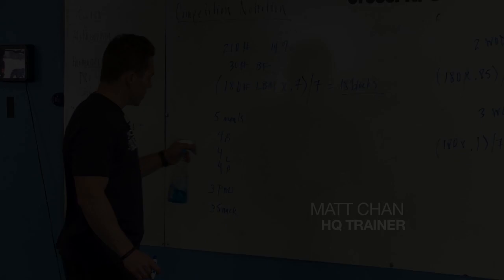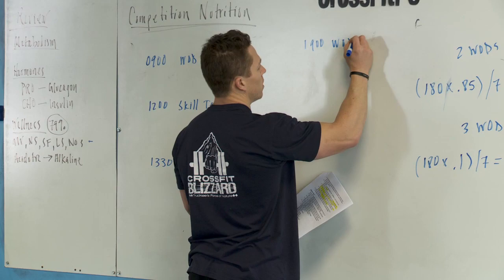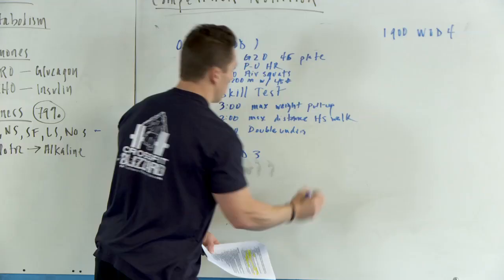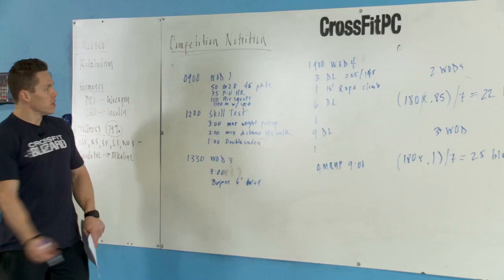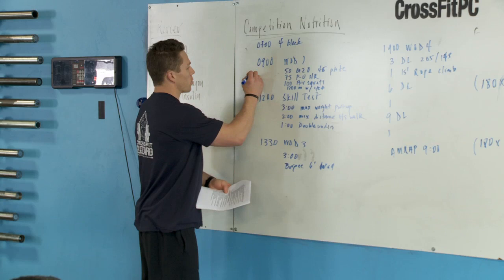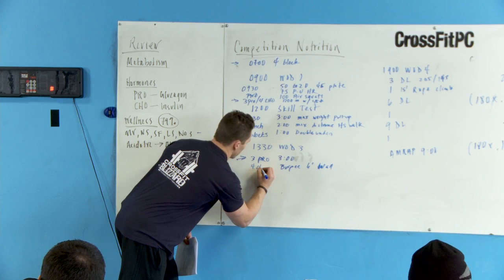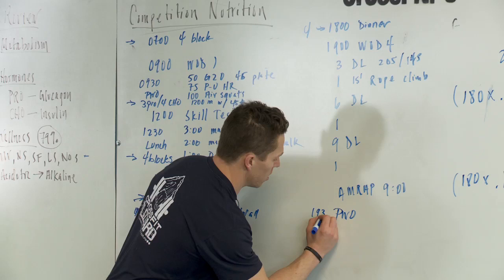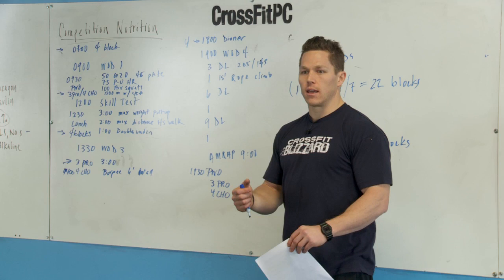CrossFit - A Competitor's Zone Prescription with Matt Chan: Part 4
Competitors should have a plan for their grub during competitions, Matt Chan says at this CrossFit Competitor's Course held at CrossFit Park City.

In Part 5, Chan digs into supplements.

"Start with the simple stuff," advises the Level 1 Seminar Staff member who finished second at this year's CrossFit Games.

He recommends EPA/DHA fish oil, vitamin C, vitamin D and creatine.

Chan also re-emphasizes the importance of competitive CrossFitters establishing a Zone Diet baseline prescription.

"I know I don't need to worry about my nutrition," he says. "I can operate at a very high level with that training prescription that I've established."